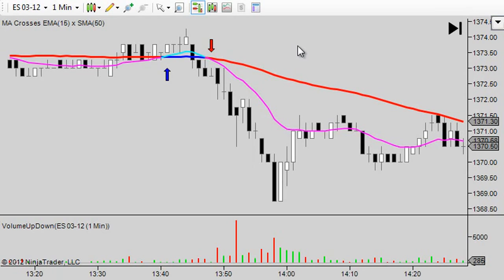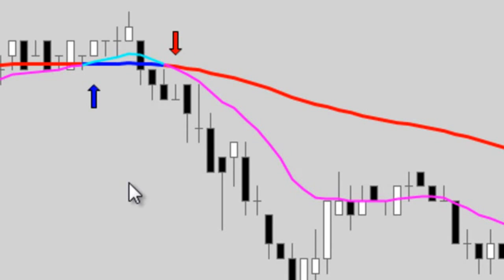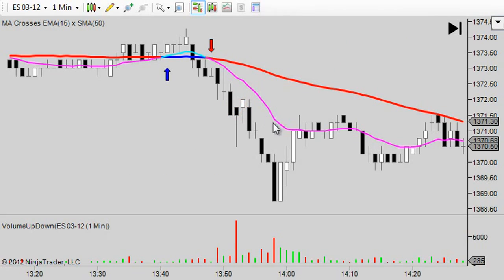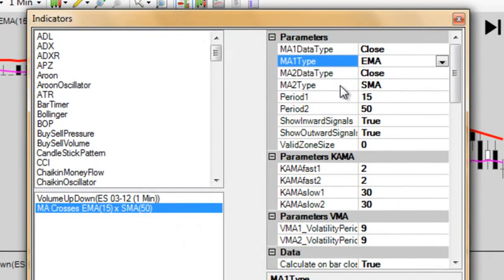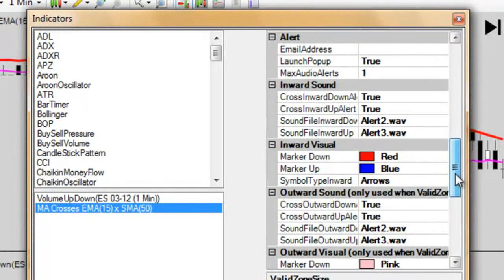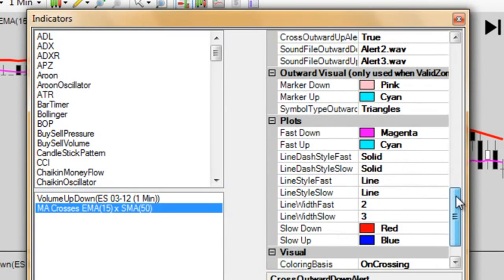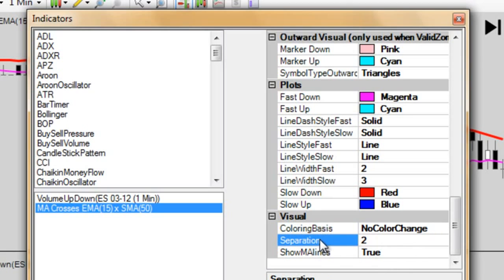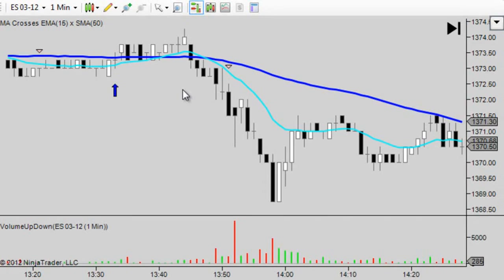Moving Average Cross Alert Indicator v2 | Ninjatrader Indicators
- The Moving Average Cross Alert Indicator is available from Indicator Warehouse for use on the Ninjatrader platform. Moving average pairs enables you to compare current price vs. past price so that you can identify profitable trends, as well as when to enter and exit the trade.  There are an incredible 14 different moving average types in this one day trading indicator.

You must be aware of the risks and be willing to accept them in order to invest in the futures and options markets. Don't trade with money you can't afford to lose. This is neither a solicitation nor an offer to Buy/Sell futures or options. No representation is being made that any account will or is likely to achieve profits or losses similar to those discussed on this web site. The past performance of any trading system or methodology is not necessarily indicative of future results. --- CFTC RULE 4.41 - HYPOTHETICAL OR SIMULATED PERFORMANCE RESULTS HAVE CERTAIN LIMITATIONS. UNLIKE AN ACTUAL PERFORMANCE RECORD, SIMULATED RESULTS DO NOT REPRESENT ACTUAL TRADING. ALSO, SINCE THE TRADES HAVE NOT BEEN EXECUTED, THE RESULTS MAY HAVE UNDER-OR-OVER COMPENSATED FOR THE IMPACT, IF ANY, OF CERTAIN MARKET FACTORS, SUCH AS LACK OF LIQUIDITY. SIMULATED TRADING PROGRAMS IN GENERAL ARE ALSO SUBJECT TO THE FACT THAT THEY ARE DESIGNED WITH THE BENEFIT OF HINDSIGHT. NO REPRESENTATION IS BEING MADE THAT ANY ACCOUNT WILL OR IS LIKELY TO ACHIEVE PROFIT OR LOSSES SIMILAR TO THOSE SHOWN.